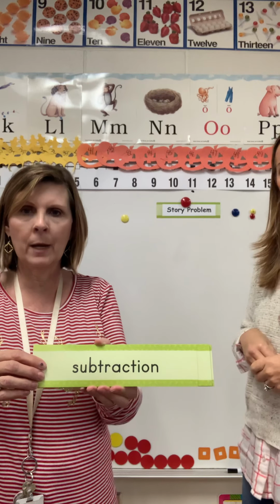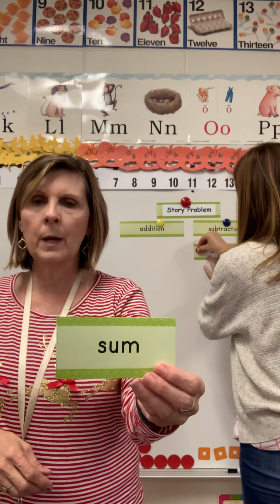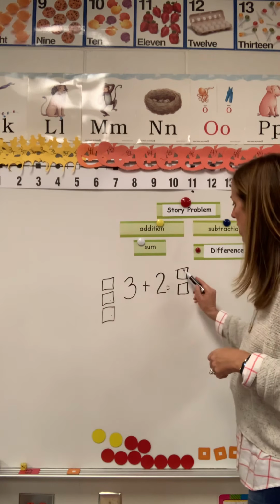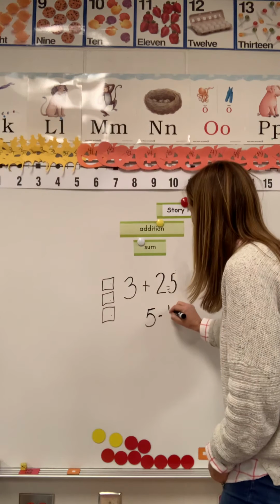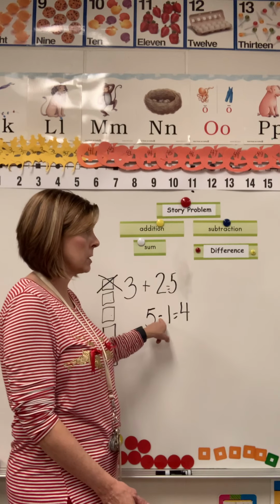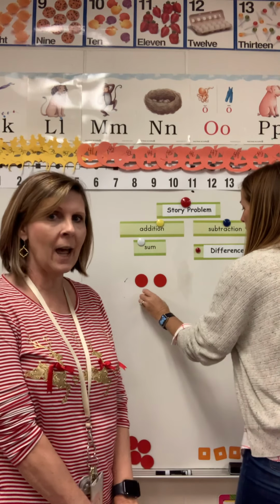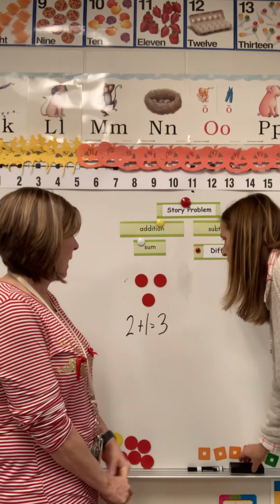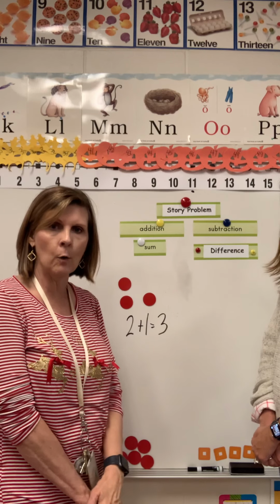Week 21 Monday